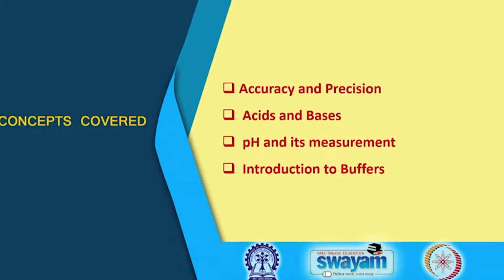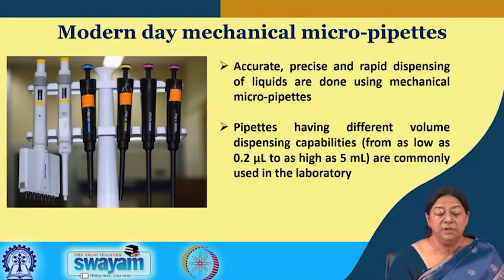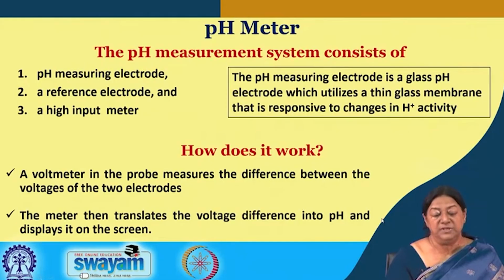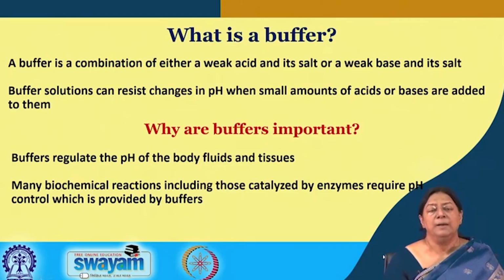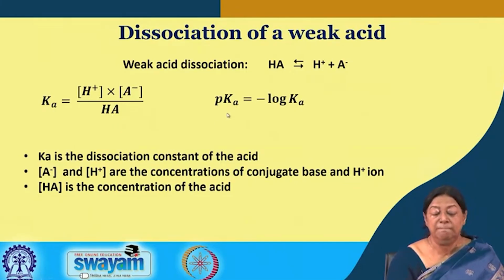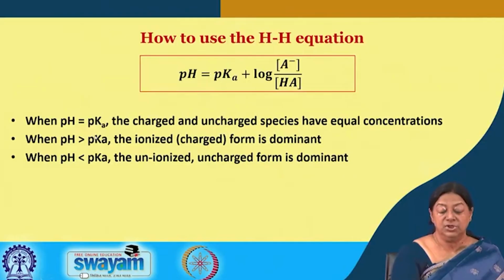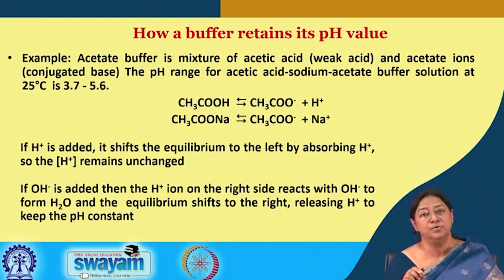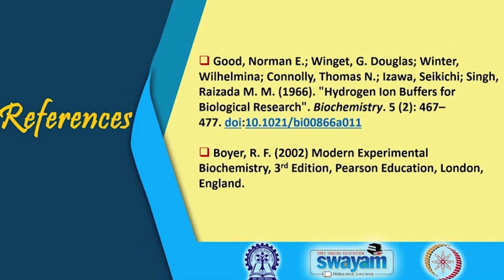Introduction swayamprabha ch37sp